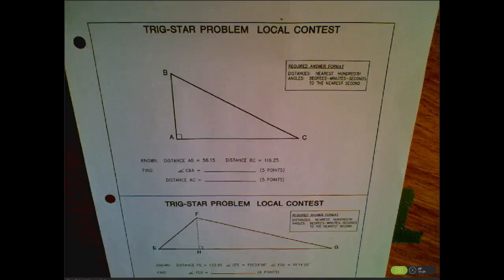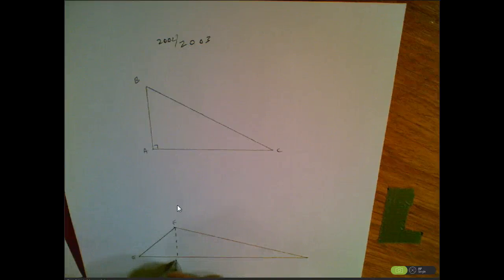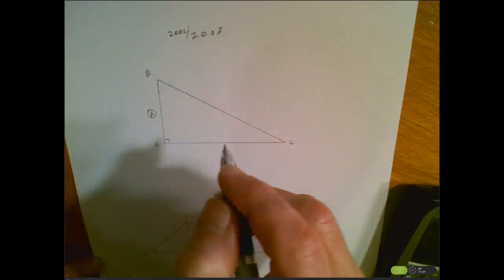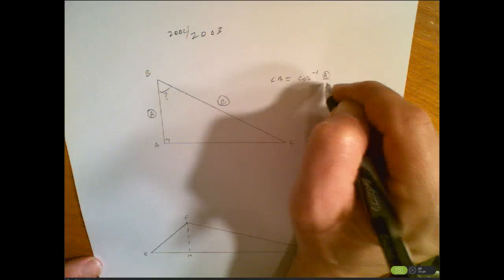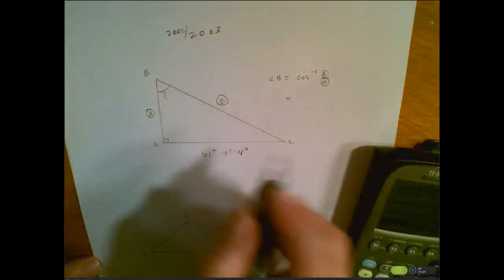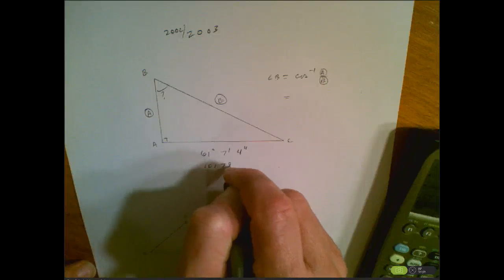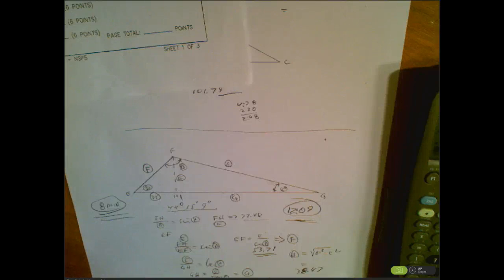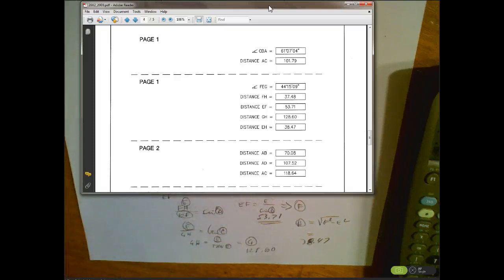TrigStarPractice 2003A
2003 Problem 1 & 2 Practice